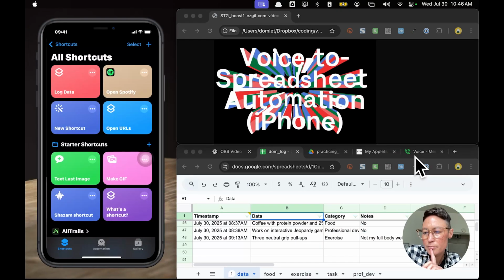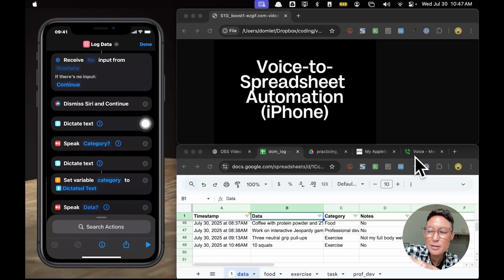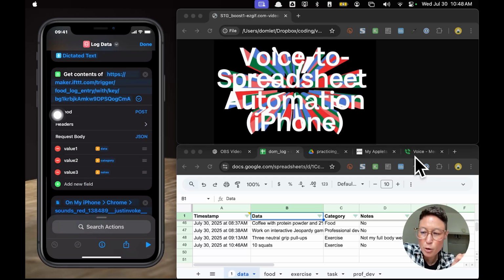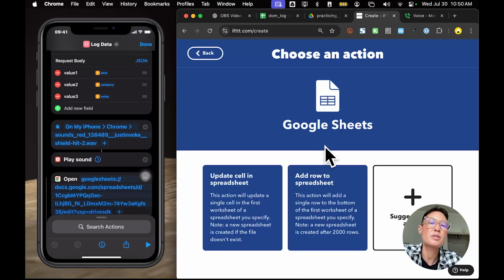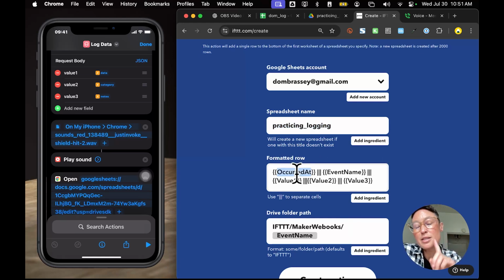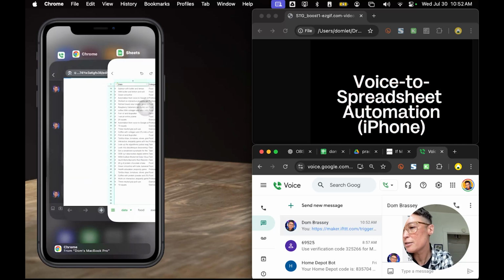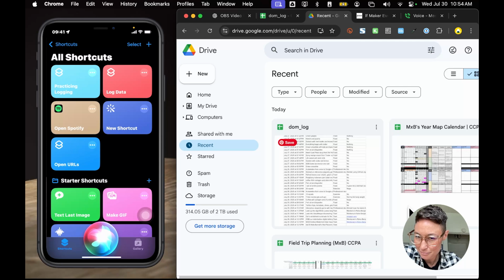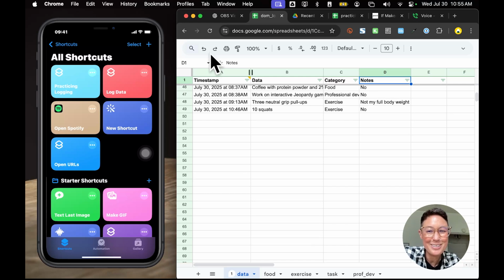Log Data with your voice (iPhone to Sheets automation) 2025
Video demonstration – how to use (mostly) free services to create a automation that logs data in a spreadsheet when you talk to your iPhone. (As of 2024, IFTTT Webhooks are no longer available with the FREE plan.)

- Shortcuts App (Free, iPhone)
- IFTTT (Pro Tier)